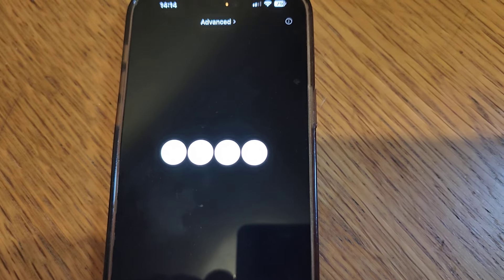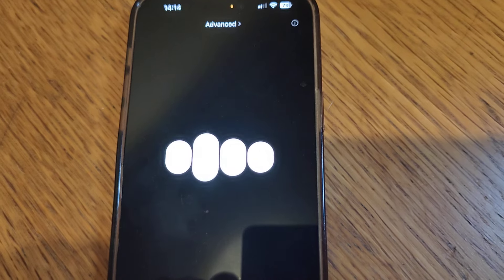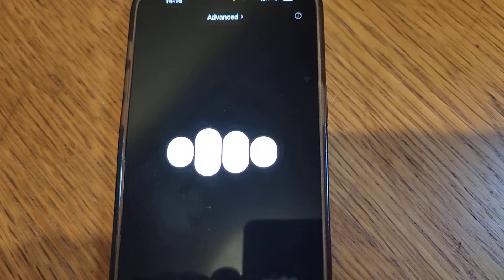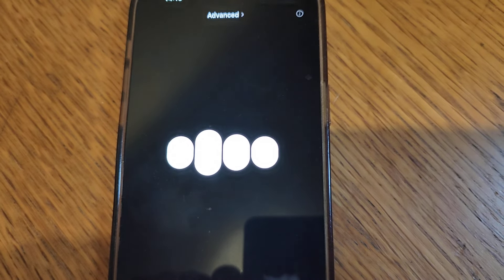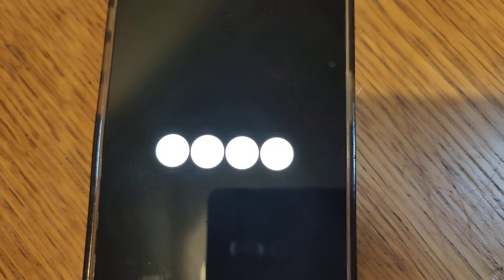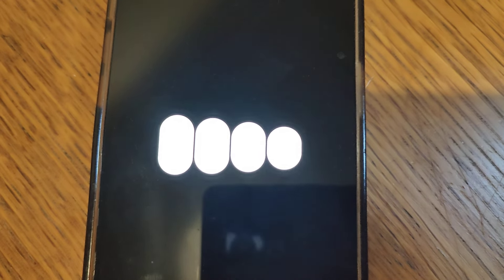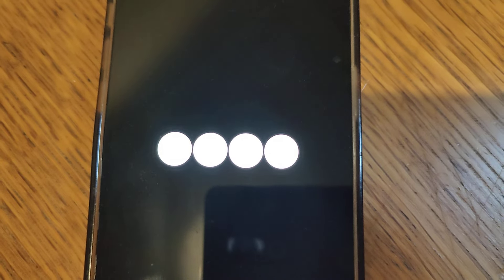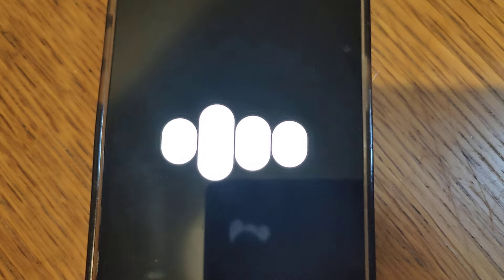ChatGPT Advanced Voice - fitness test